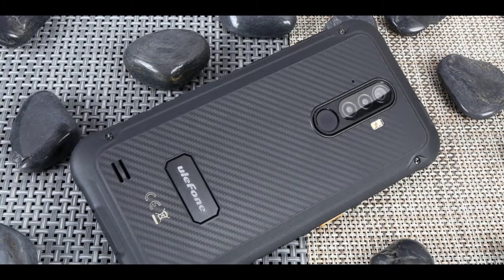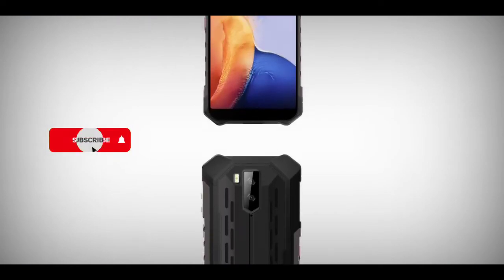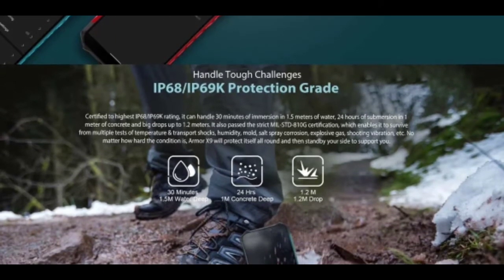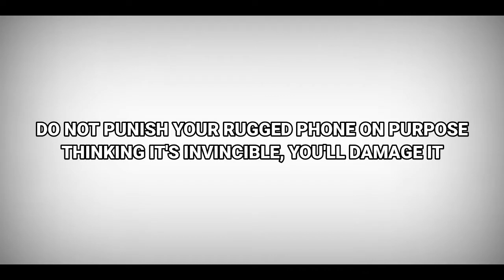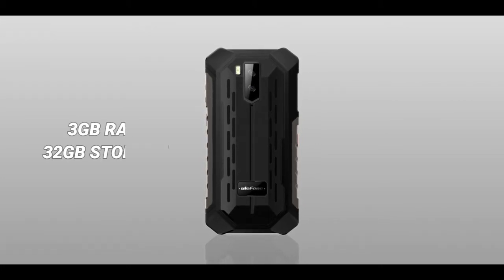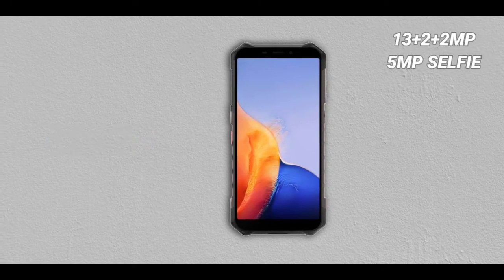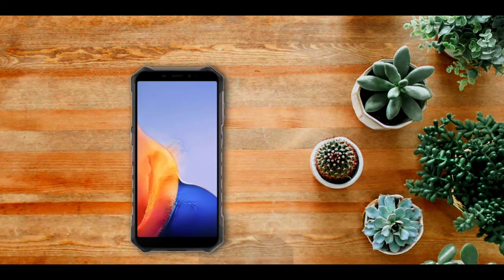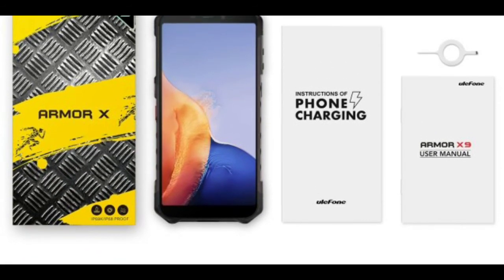Ulefone Armor X9 Budget Rugged Phone - Another Cheap Rugged Phone From Ulefone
Ulefone armor x9 specs and price, cheap rugged phone...